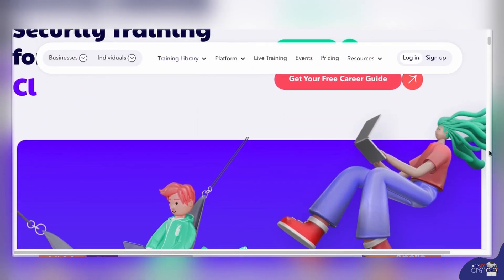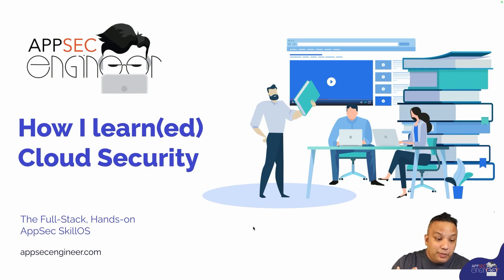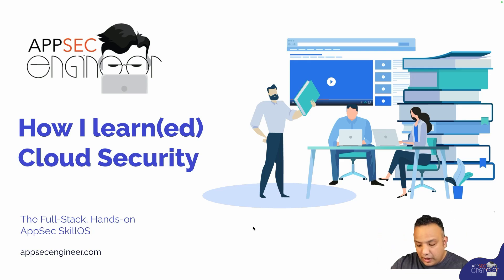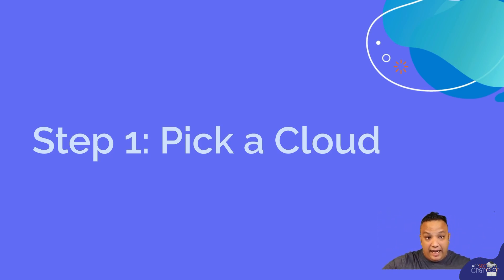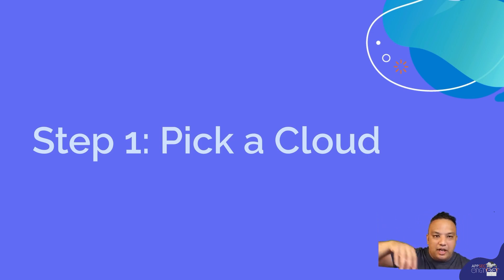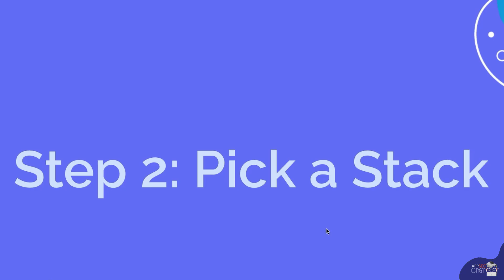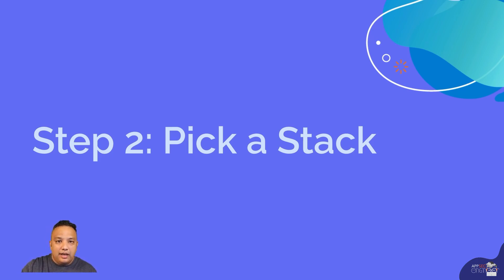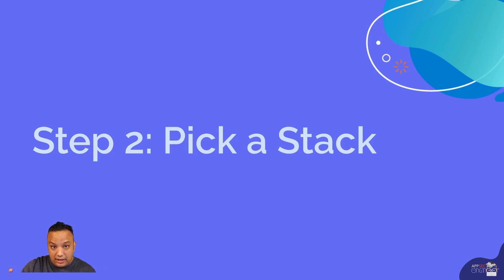How to learn Cloud Security? | Cloud Security Expert breaks it down step-by-step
"How do I start learning Cloud Security?"  is a question we get all the time. In this video, our Research Officer, Abhay Bhargav breaks it down. Embark on a journey to master cloud security with this step-by-step guide. Whether you're a beginner eager to dive into cloud security or someone looking to enhance your skills, this video is tailored for you.

Learn through a practical approach that emphasizes hands-on experience, starting from choosing your cloud platform to deploying and securing cloud applications layer by layer. Follow along as he shares the most effective strategies and personal insights on becoming proficient in cloud security, with a focus on real-world application and the importance of continuous practice.

We use this approach to learn. We also use it to teach and build training material around AppSec, Cloud Security, DevSecOps, Kubernetes Security and more.

Watch till the end as there is some contrarian advice in here!

Chapters:

00:00 - Introduction
00:10 - How I Mastered Cloud Security
00:22 - Step-by-Step Guide to Learn Cloud Security
00:41 - The Importance of Practice in Cloud Security
01:00 - Detailed Approach to Mastering Cloud Security
01:31 - Step 1
02:01 - Step 2
04:21 - Step 3
06:39 - Step 4
08:37 - Implementing Security with Infrastructure as Code
11:39 - Conclusion and Encouragement to Practice